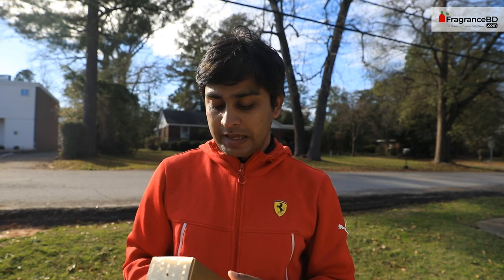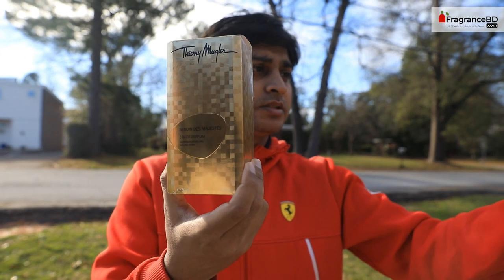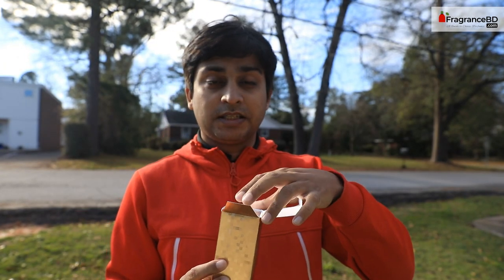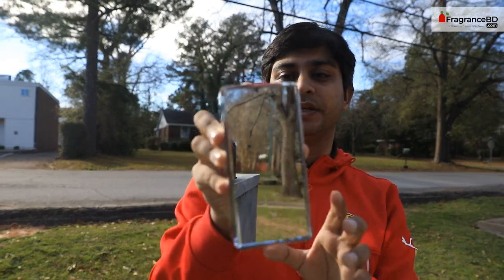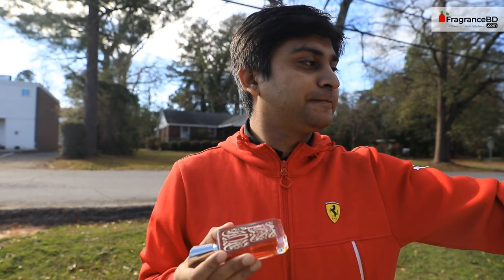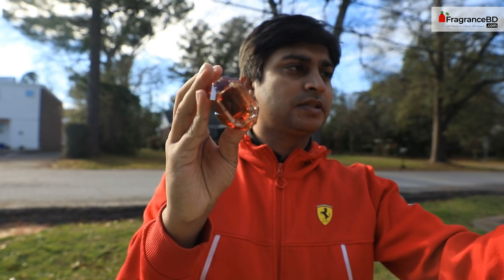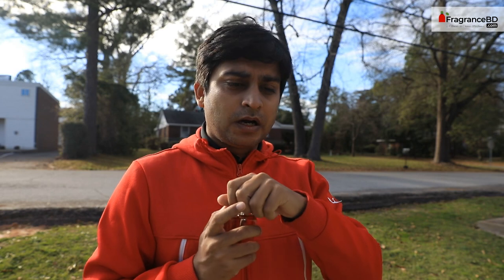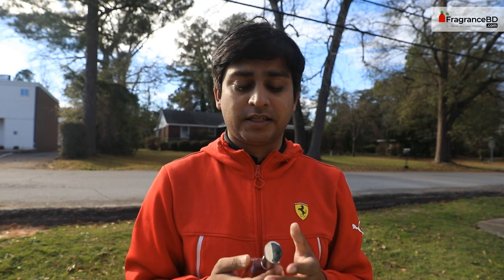Thierry Mugler Miroir des Majestes | Unboxing and Short Review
Miroir des Majestés by Mugler/Thierry Mugler Mirror Collection

Top Notes: Cardamom, Coriander
Heart Notes: Jasmine, Orange Blossom, Suede
Base Notes: Amber, Oud